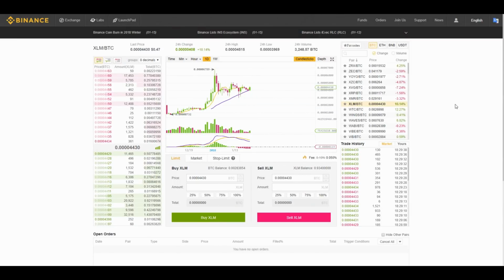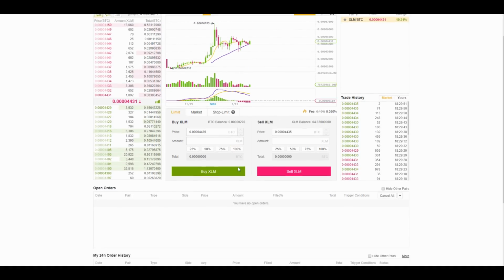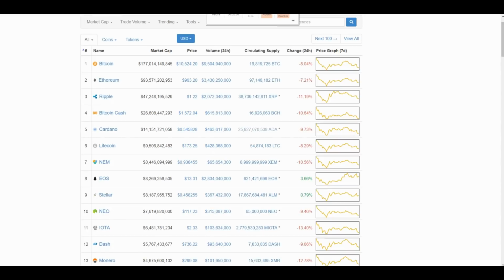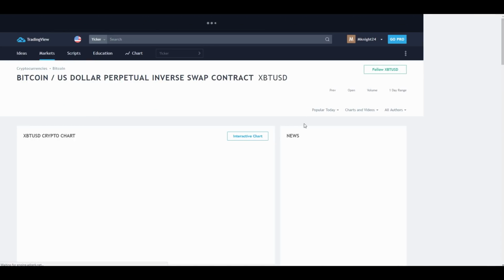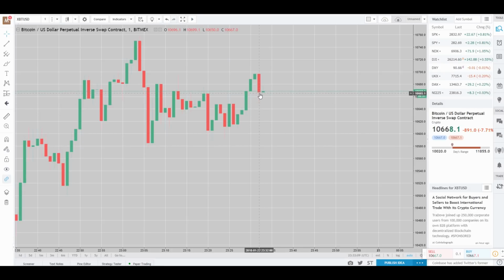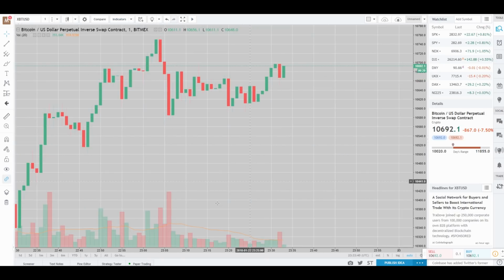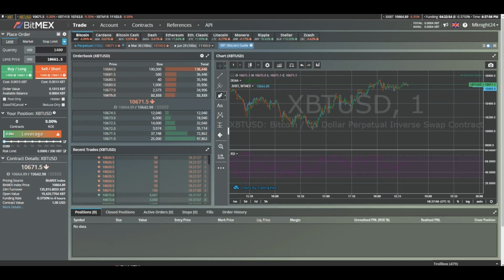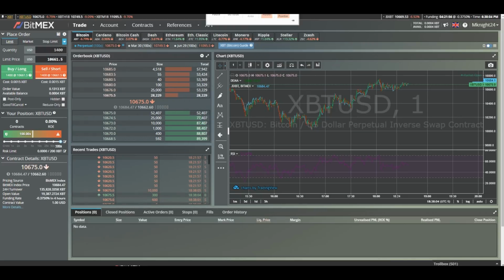Day Trading CryptoCurrencies - Begginers Guide to success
Learn how to start trading!

►Use this chart!